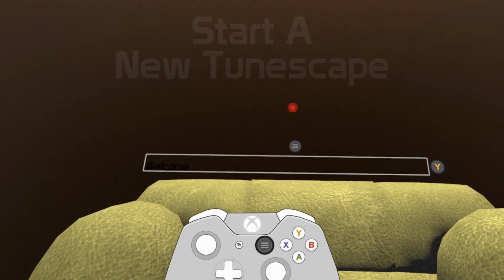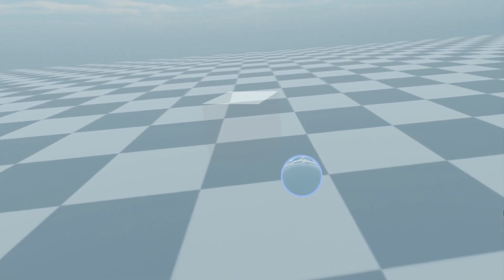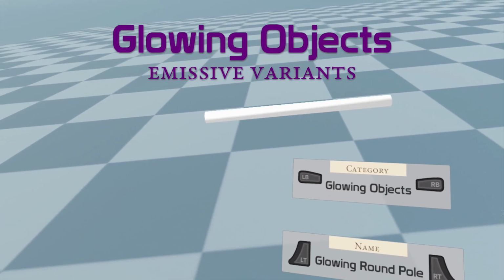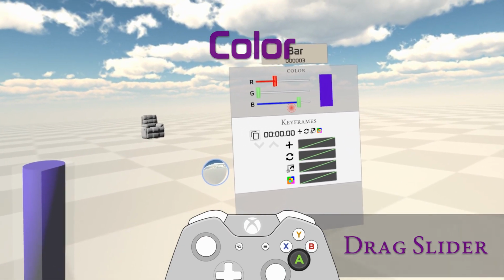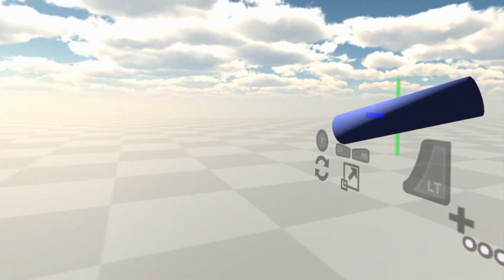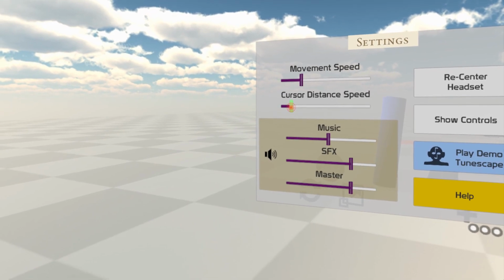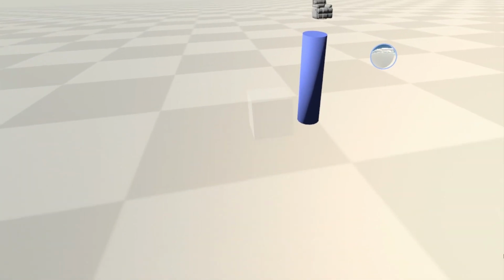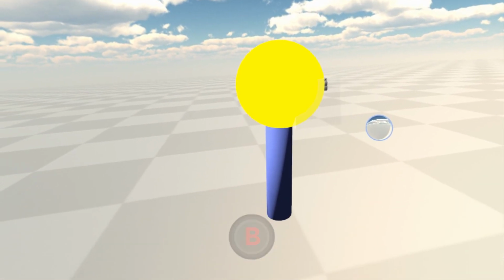Tunescape Tutorial 2 - Working with Objects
This tutorial goes over object placement & manipulation.
- object selection (new or already-placed object)
- place or stamp
- rotate & scale
- setting properties (like color)
- delete an object